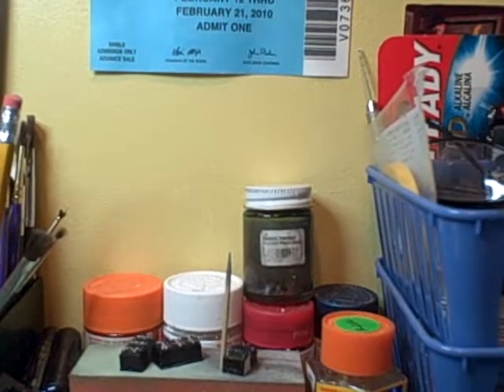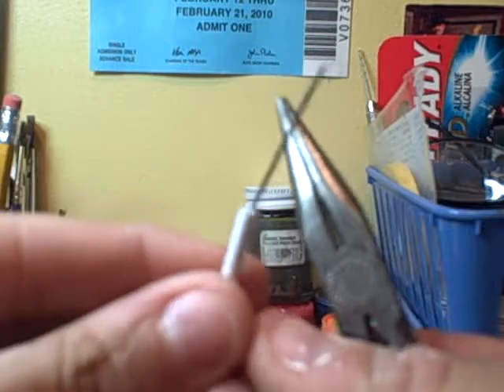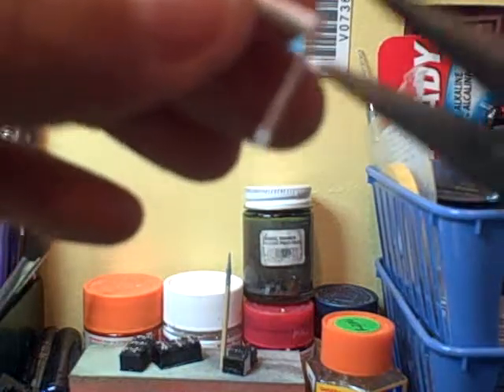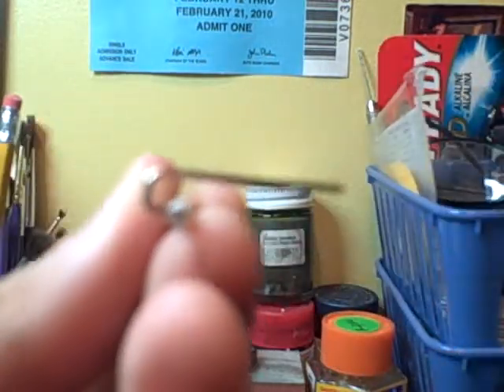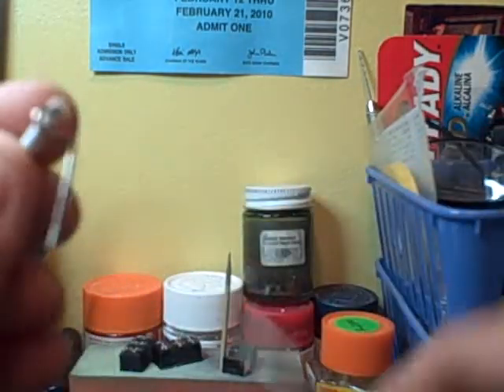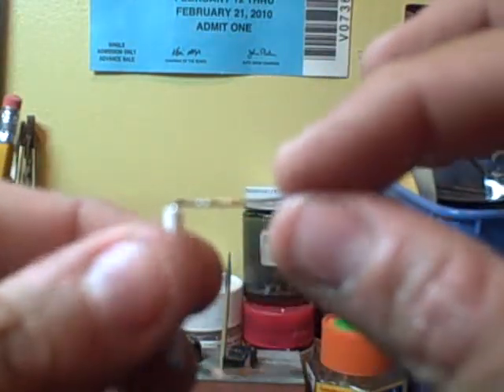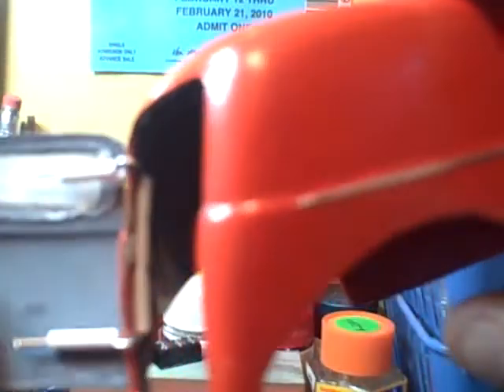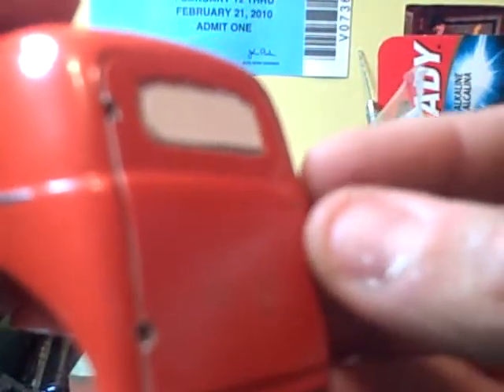How-to video for Fuknshyup!!.wmv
What's up to all my homie's out there in youtube land..Here is a video i made for Fuknshyup on how-to do hinge's